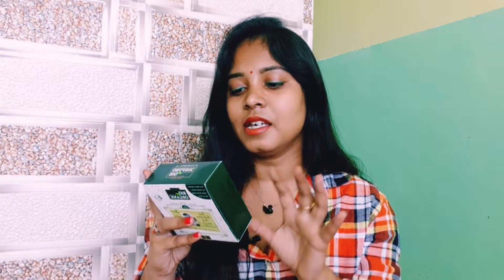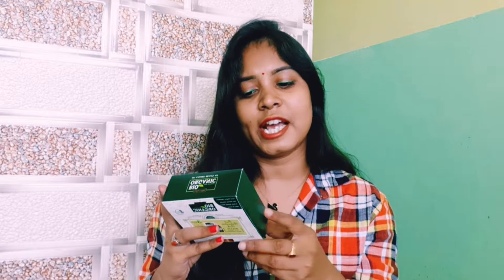Indus valley bio organic foot relaxation kit review//100% organic//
description
Are you looking for the easiest to do foot care at home
The brilliant Indus valley DIY foot relaxation kit is a result of the best foot relaxation at home that have been compiled from ancient Indian texts.
Made up of all natural ingredients that are certified organic by the internationally reputed ECOCERT and USD organic,this home made kit routine uses the purest herbal
Extracts,salts,clays to give you quick result in the easiest way possible.

All you will need to do is mix up the ingredients as per the simple instructions given and apply.you don't need any professional help